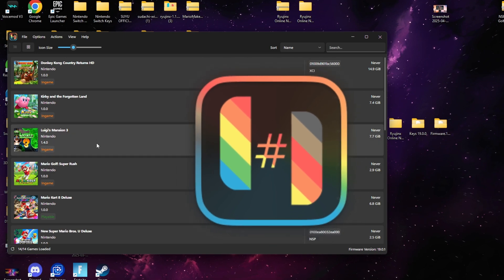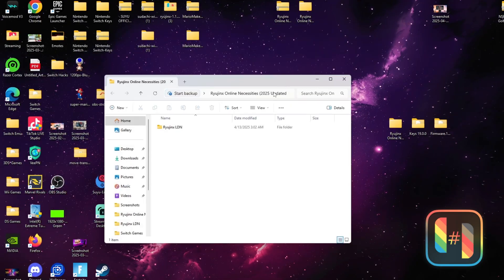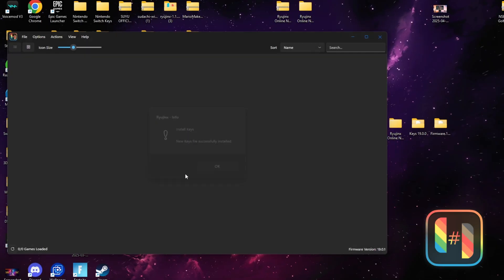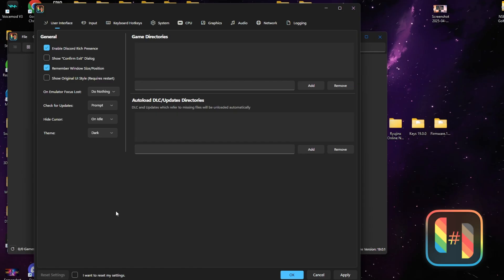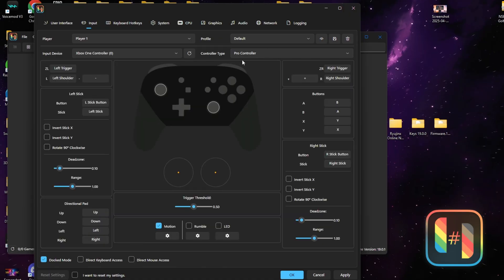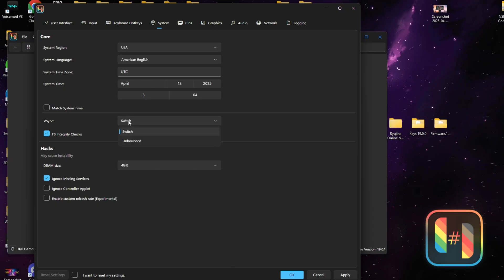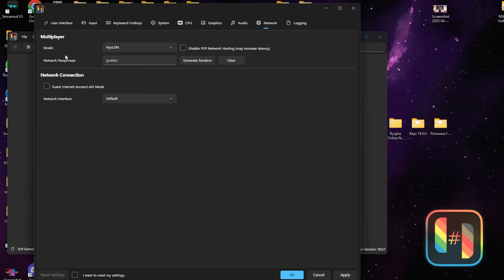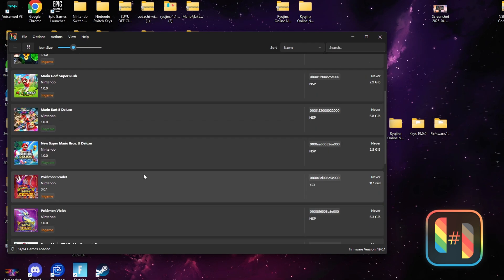Play Switch Games on PC in 2025! Ryubing Setup Guide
Ryujinx is a powerful emulator that allows you to play Nintendo switch games on your PC. I'll show you step by step how to set up and install it.

⏰ Timecodes ⏰
0:00 Intro
0:32 What you need for download
0:52 Open for the first time
1:15 Add Keys/Firmware
2:15 Add Games
2:51 Controller Setup
3:33 Frame rate unlock System Tab
4:25 Set Up Graphics
4:44 Online Set-Up
5:16 Outro